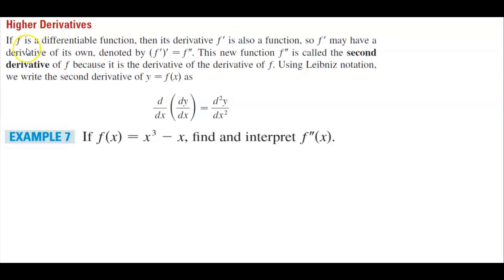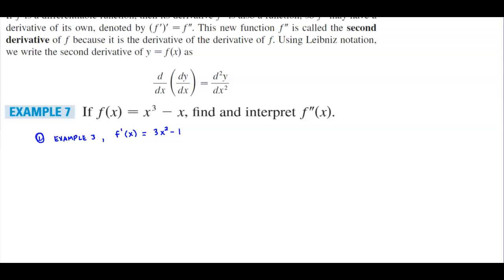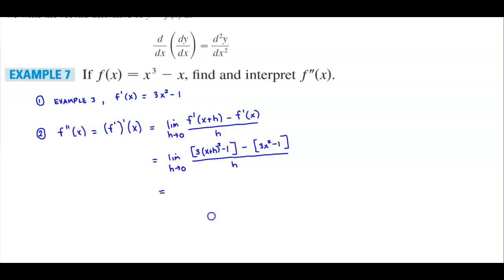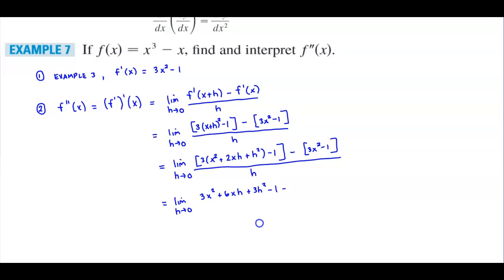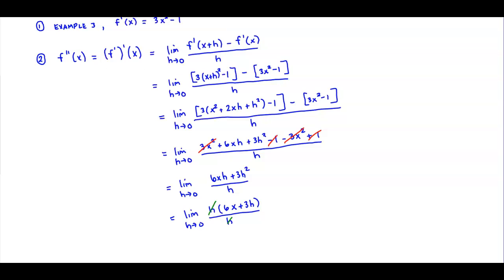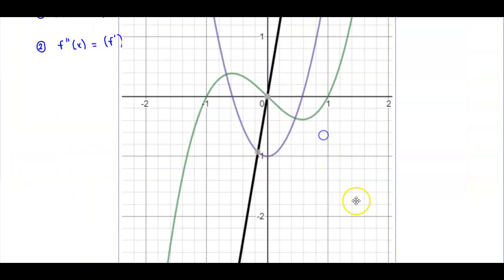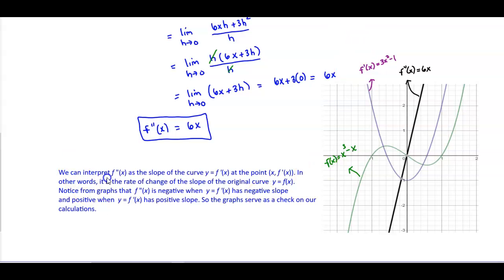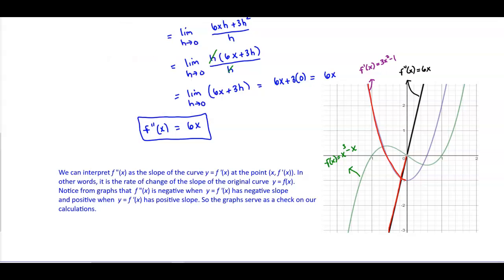Math 1A 2.7 Example 7 Find the second derivative of a function